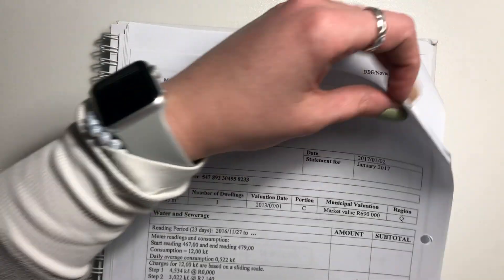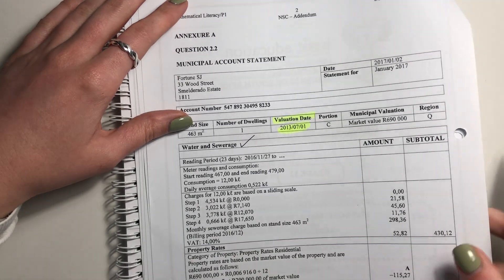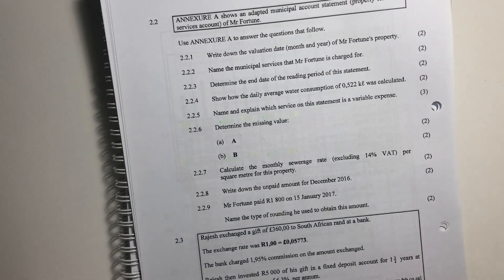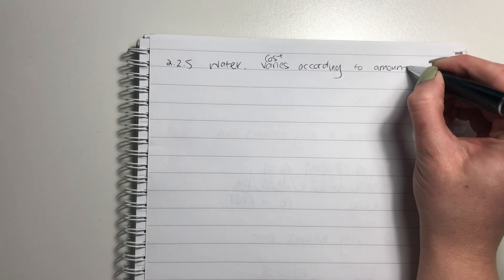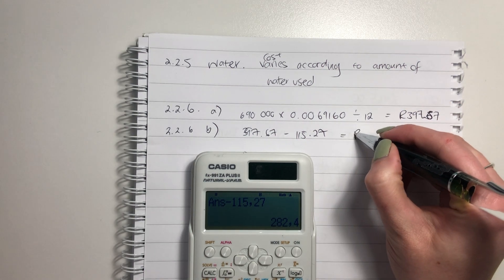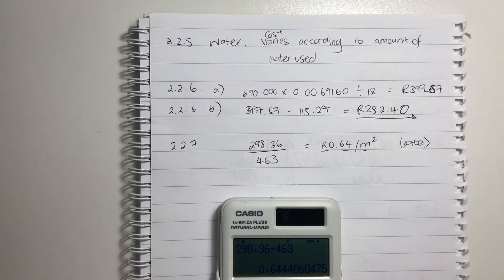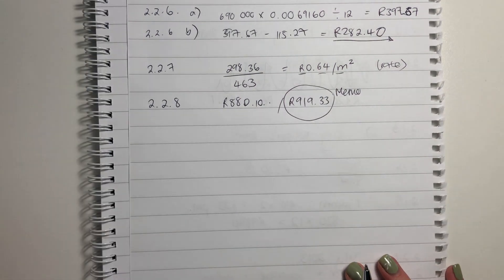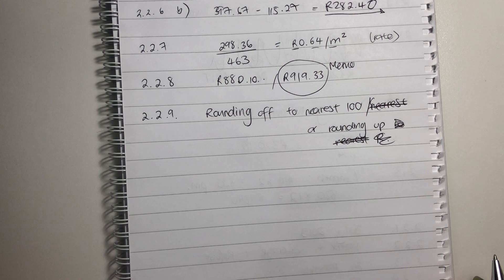Maths Lit - Paper 1 Nov 2017 (Q2.2. - tariffs & financial statements)